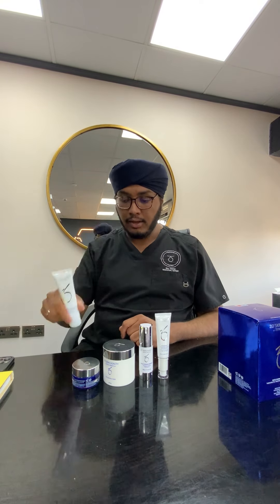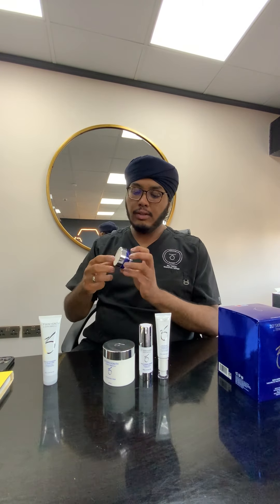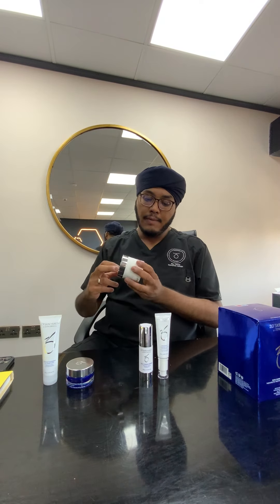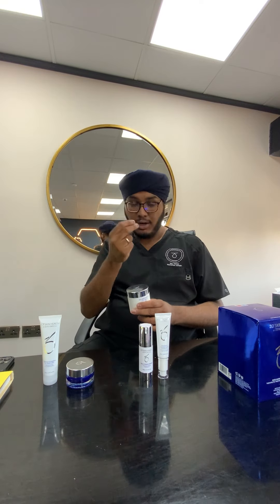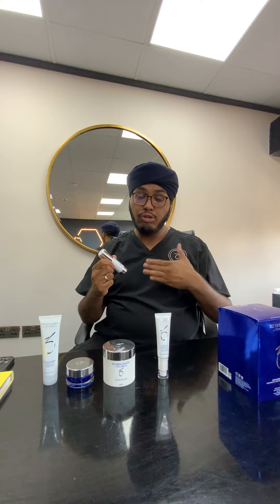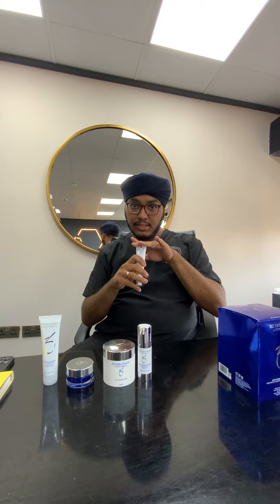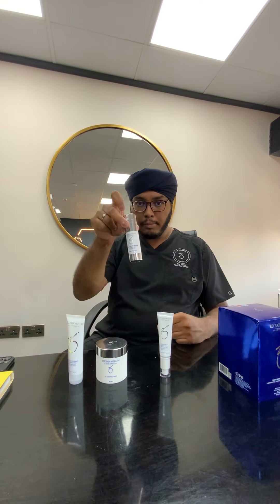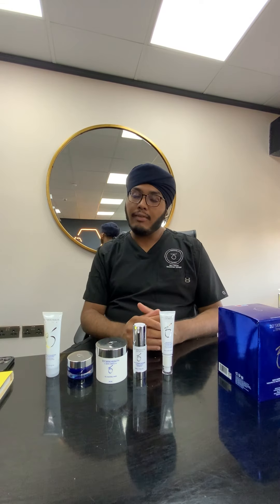ZO Skin Health - How to use your Skin Normalizing System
Dr Raj Thethi explaining how to use your ZO Skin Health Skin Normalizing System